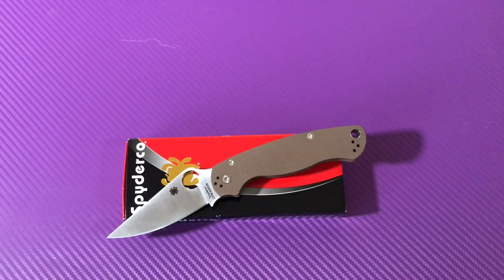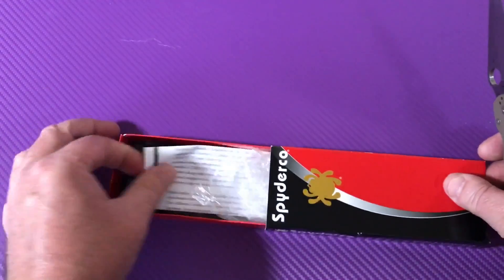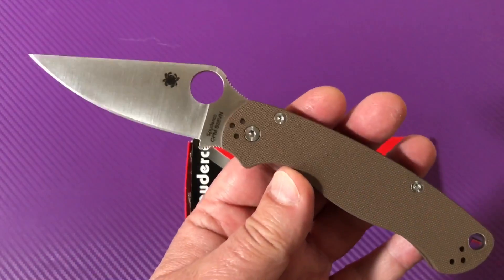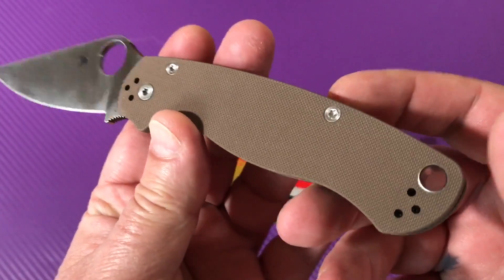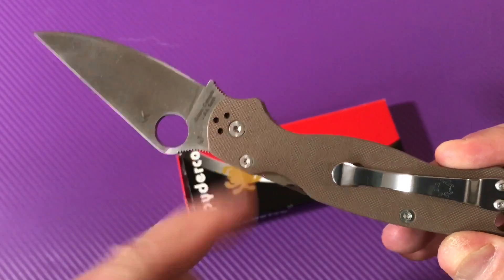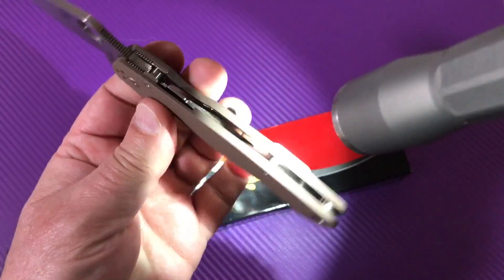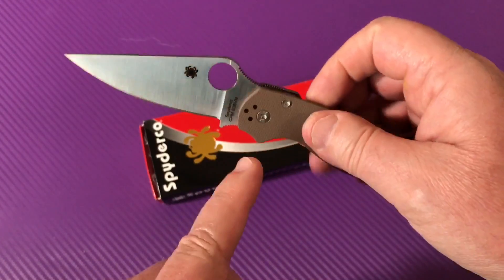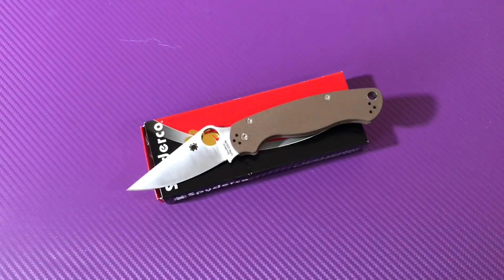Spyderco Para Military 2 Sprint Run with S35VN blade steel